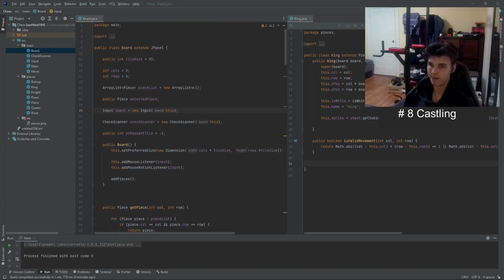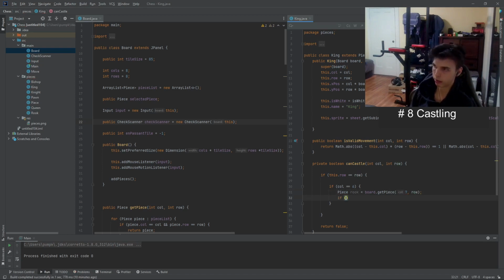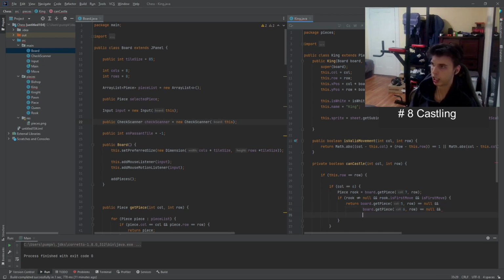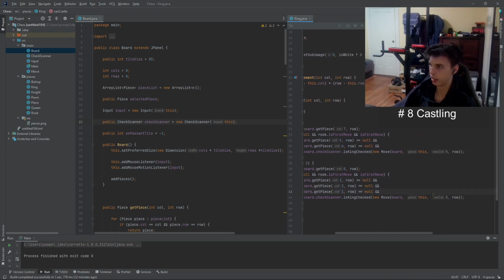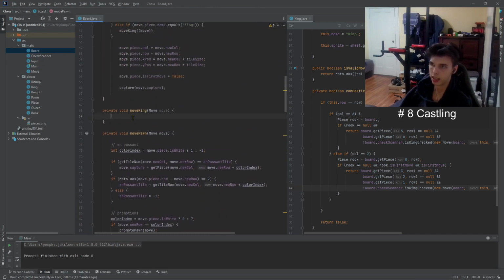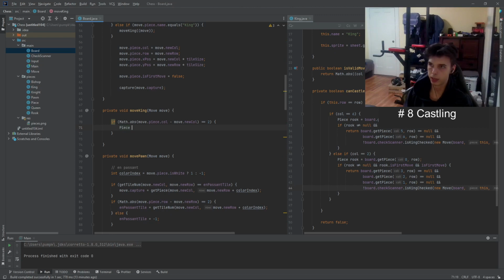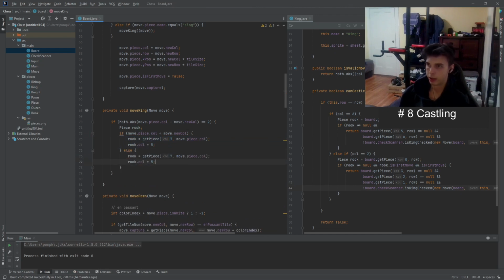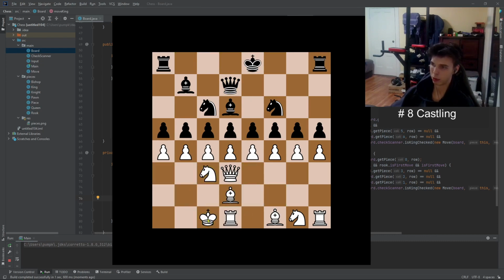Programming a Chess Engine #8 - Castling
In this video, I show you how to implement castling your king.